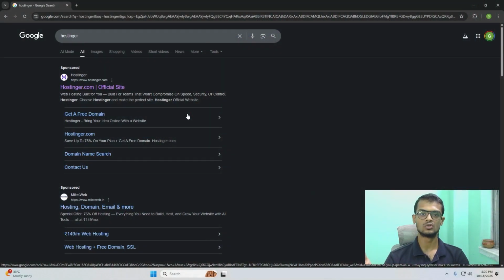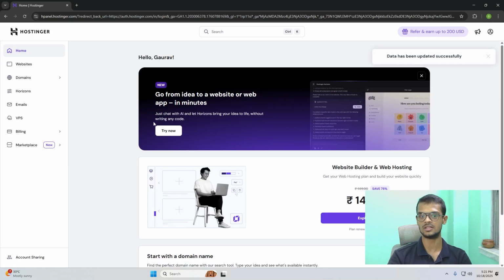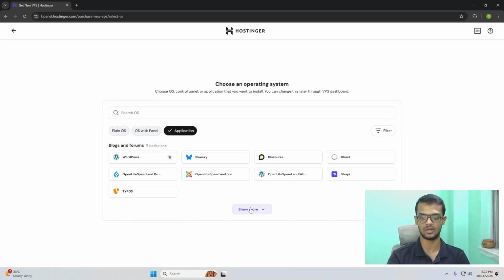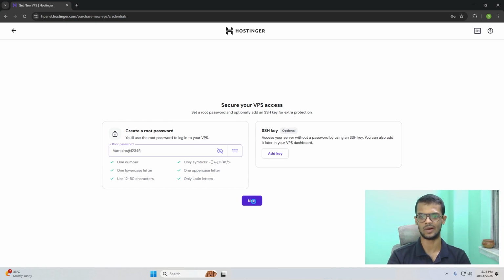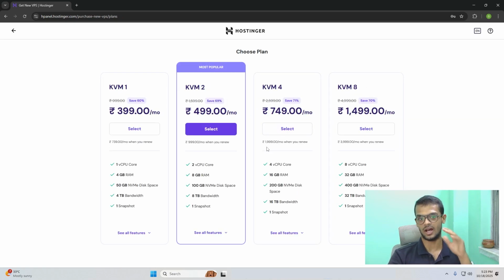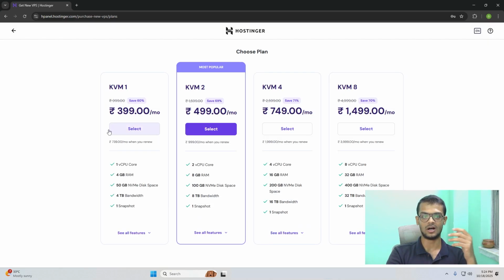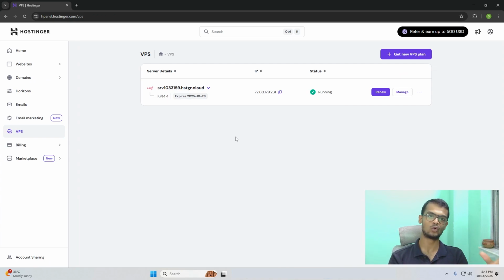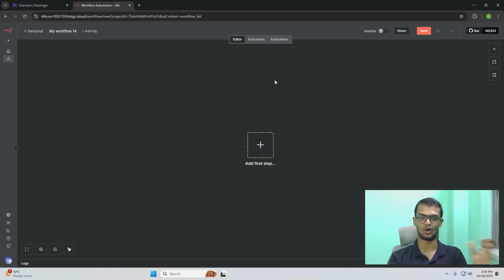How to Setup n8n Self Hosting in 3 minutes (easiest way)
Looking to host N8N? Check out this tutorial that demonstrates the simplest method to set up n8n independently in just 3 minutes. (Completely built from the ground up).